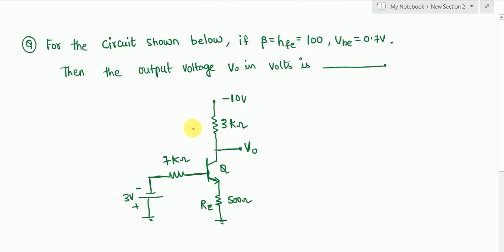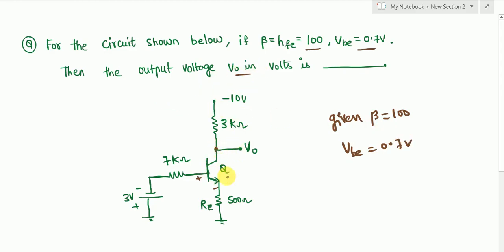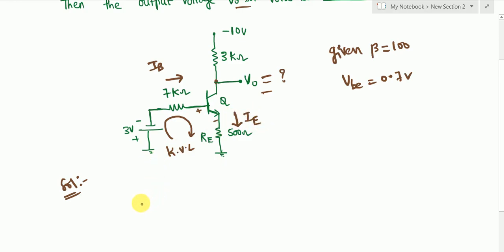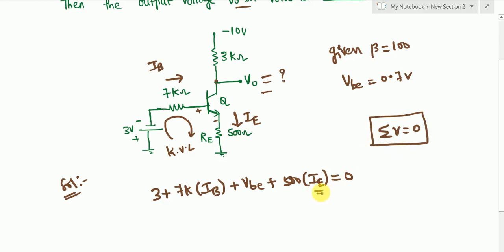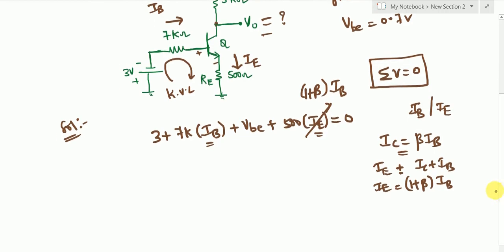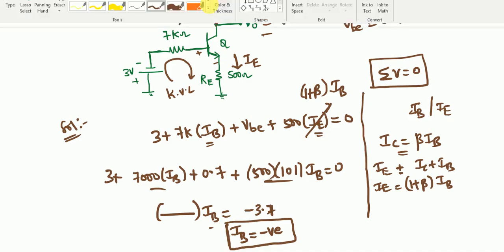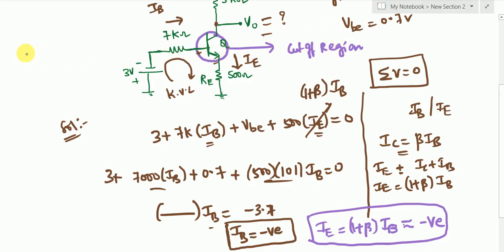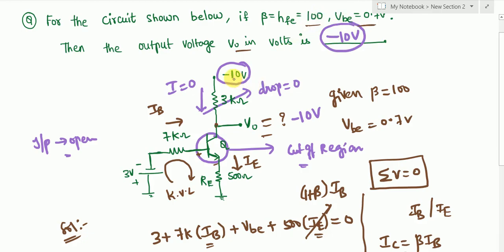Analog(BJT) Numerical question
Previous gate question solved.